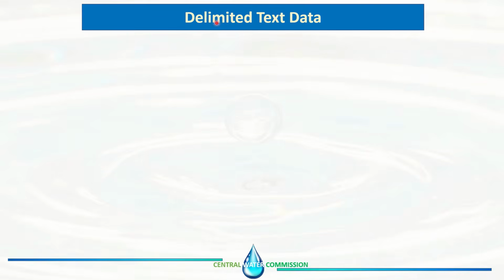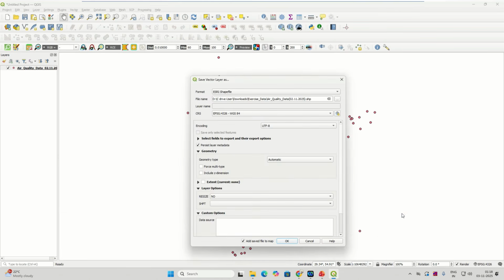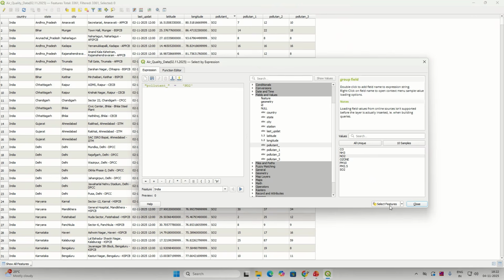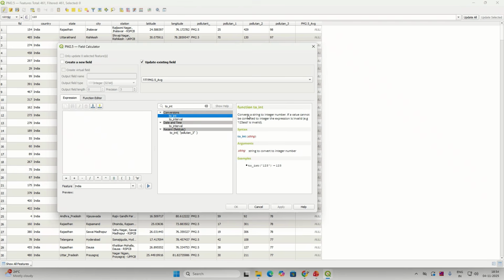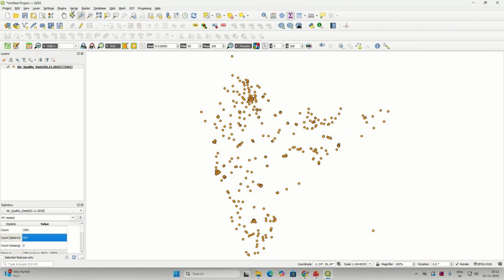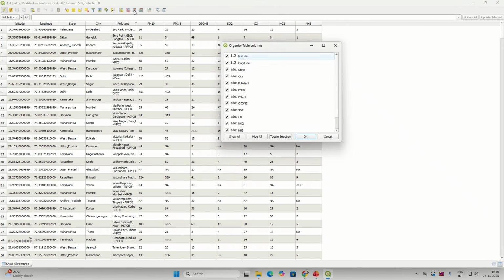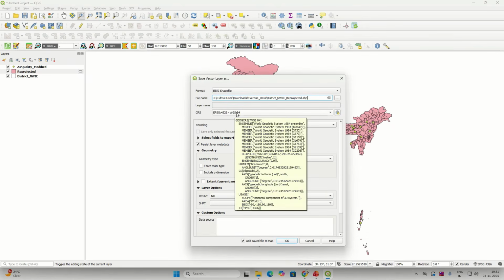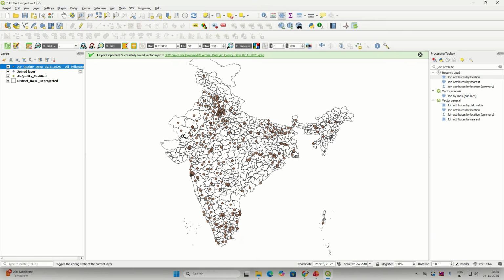Working with Delimited Text Data in QGIS